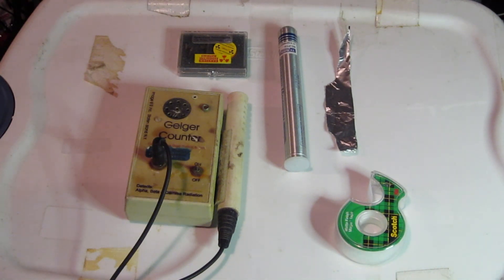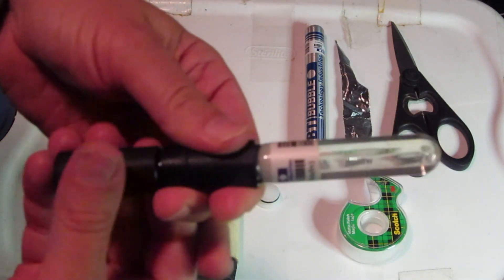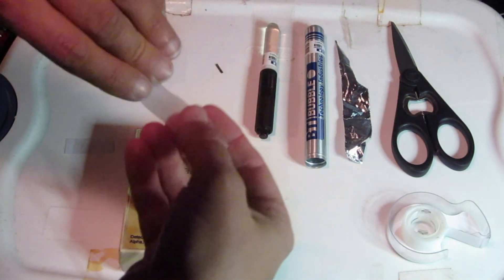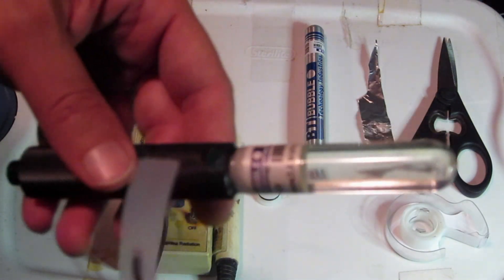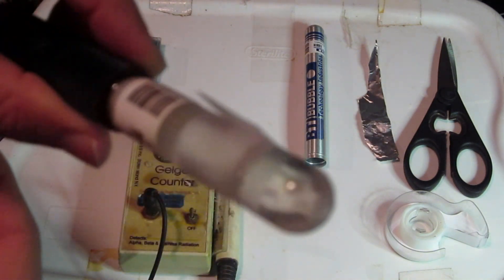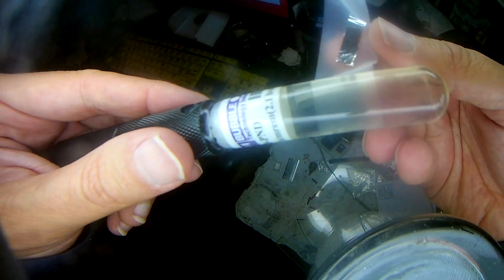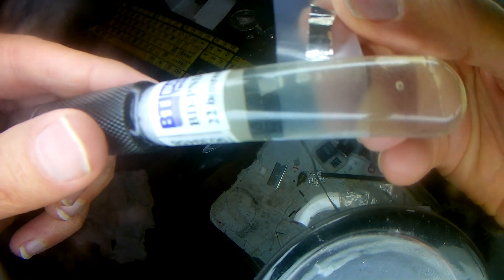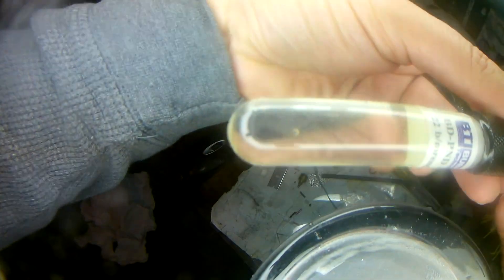Aluminum Americium and Neutrons!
Ok here is a simple to build DIY neutron generator that you can build in your own house or garage, for all you mad scientists out there. Neutrons are a great source for doing experiment with New-Clear energy! In this experiment I use my fancy neutron bubble detectors, from Bubble tech., to measure neutron flux from a small neutron generator made from Aluminum foil! This is fun experiments for the whole family! For all you green house / global warming 'believers' here is an energy source that produces ZERO 'carbon foot print'! You will never hear our communist school systems teaching these type of truths to our youths! Nuclear energy is the only main stream accepted source of energy that can possibly replace so called 'fossil fuels',.. except of course possibly, Tesla's Radiant Energy.. but that is a story for another day.. Hope you like this experiment! Stay Safe and Don't Believe the LIES!!!